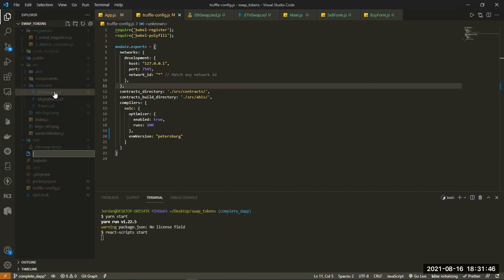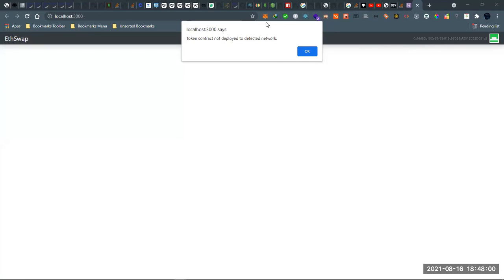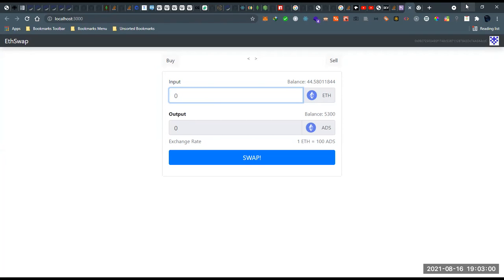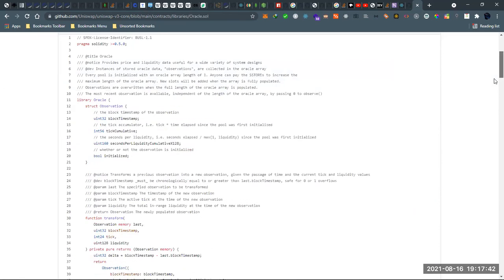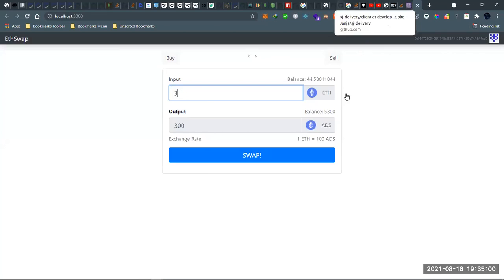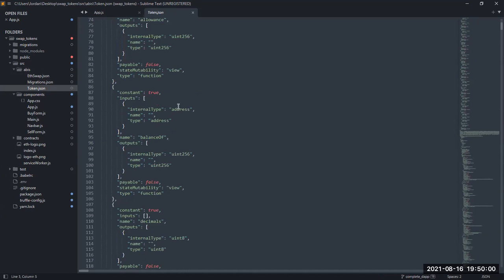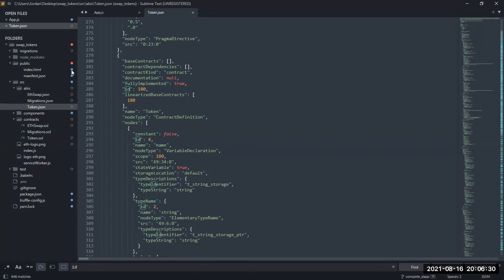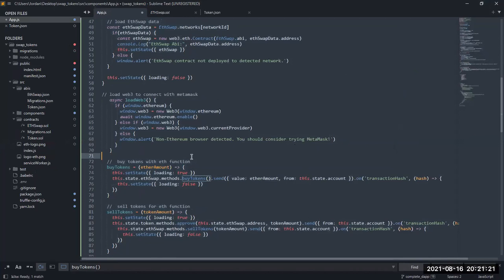Dapps Development 2